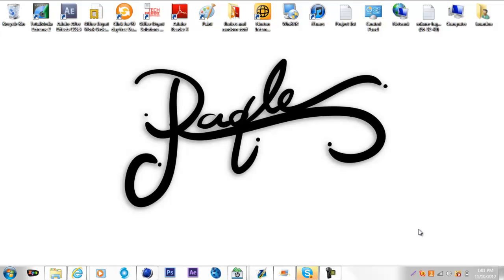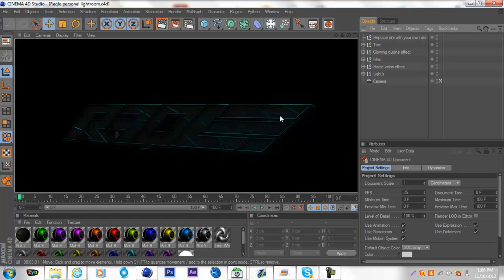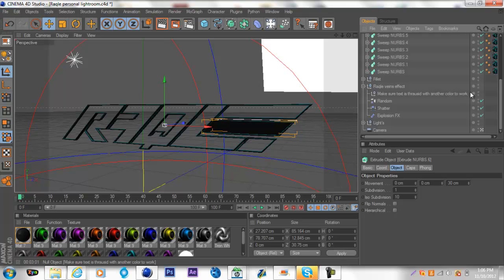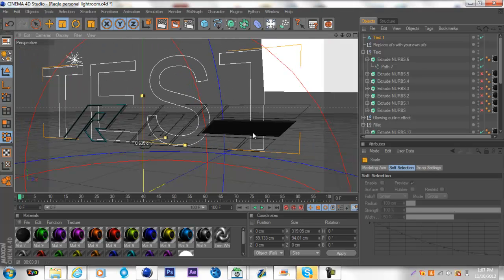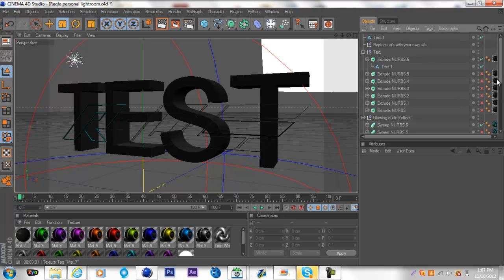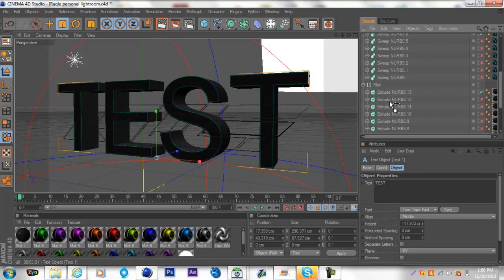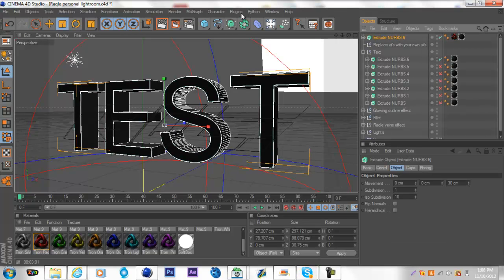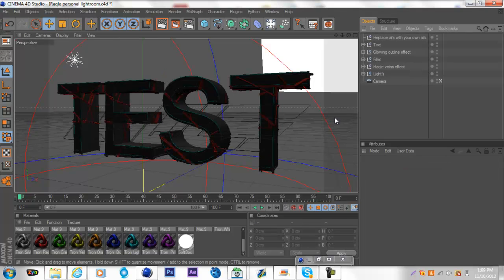Selling my lightroom! How to use it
Yo whats up guys raqle here, im selling my lightroom!
Skype: brandon.kreher       add me if you are interested in buying